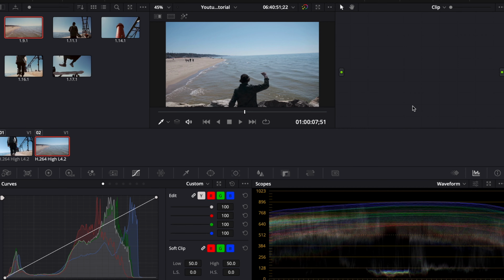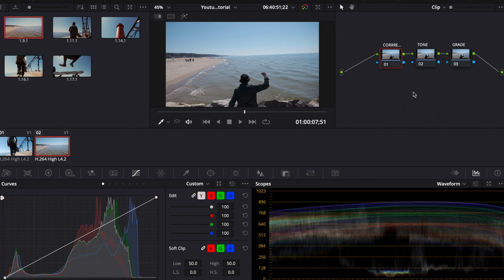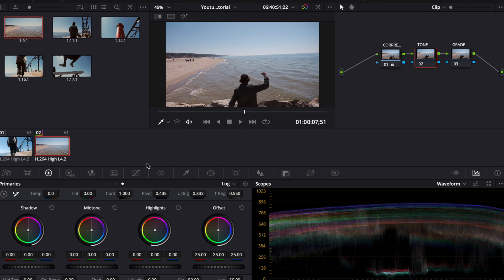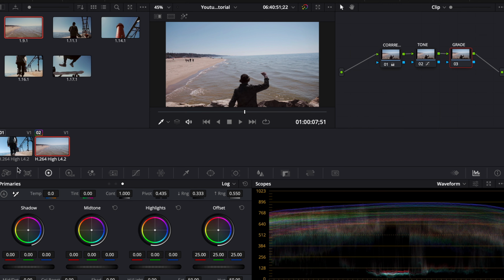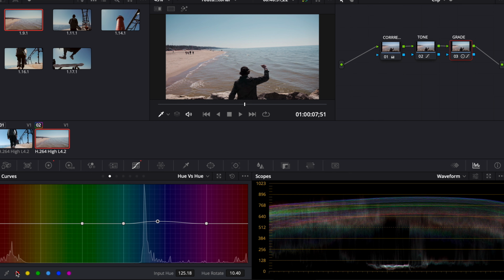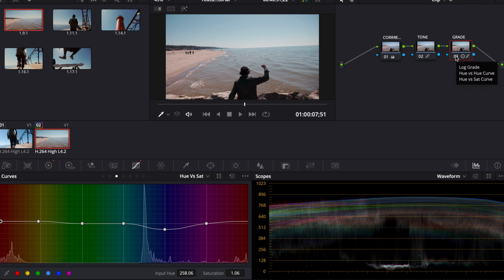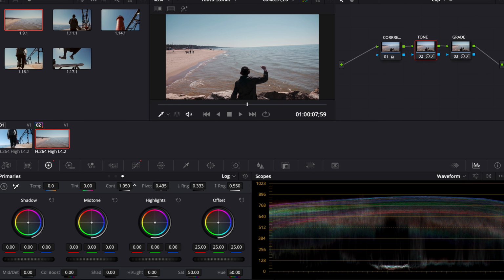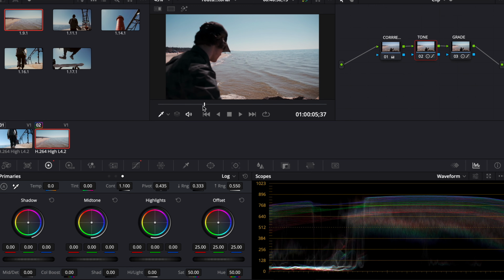My Color Grading Process For DaVinci Resolve 17!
❌BOOK A MENTORSHIP SESSION WITH ME!
GEAR
My Main Camera
My Favorite Lens For Video
My Key Light
Gimbal I Dont Use
SD Cards
My On Camera Mic
External Power Plate

SOCIALS

CLUBHOUSE @Isaac_Painter